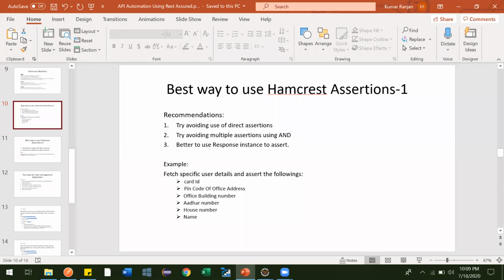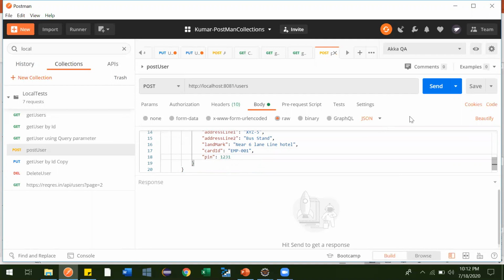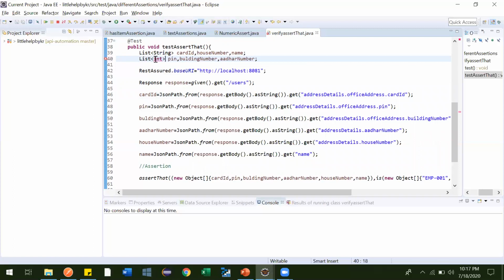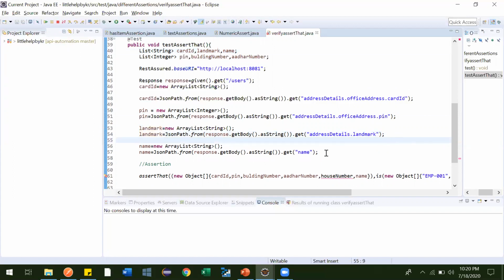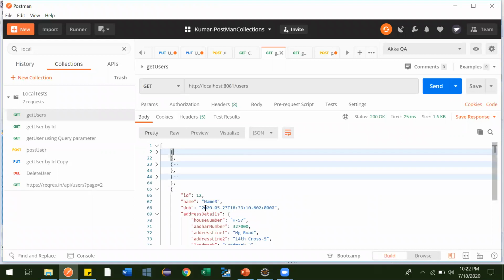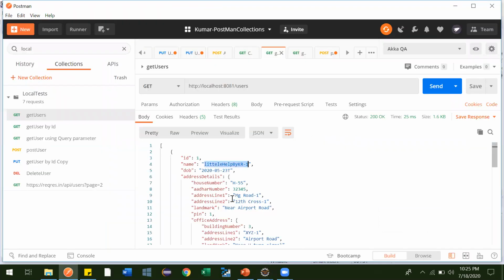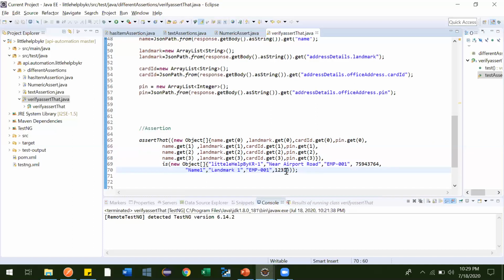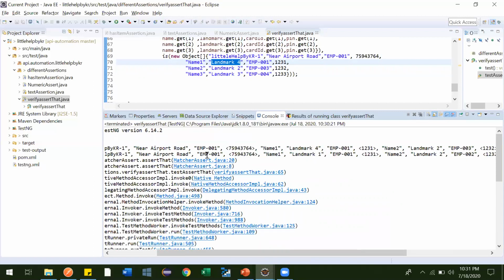19. How to assert JSON Array response using Hamcrest - Part 3 Rest Assured, API Automation Playlist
How to use Hamcrest assertion for JSON Array Response.

1. Follow Below link to clone this API automation Practice project from GitHub:

REST Assured
Automation framework
API Automation